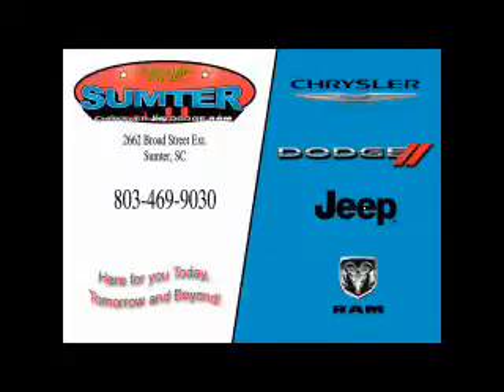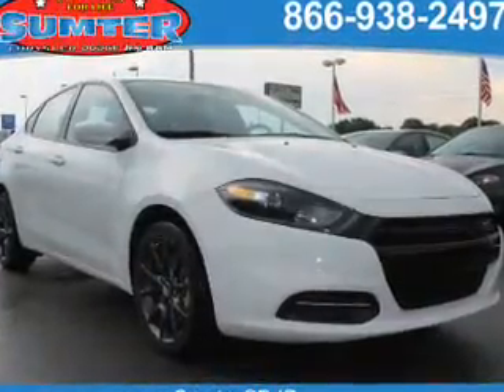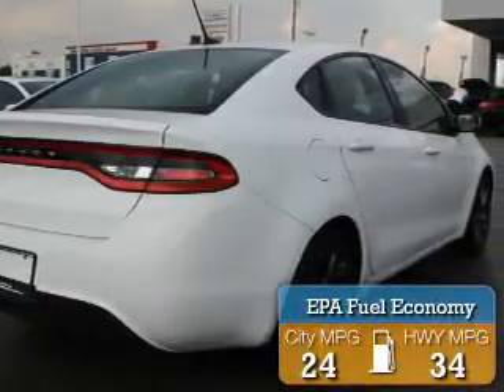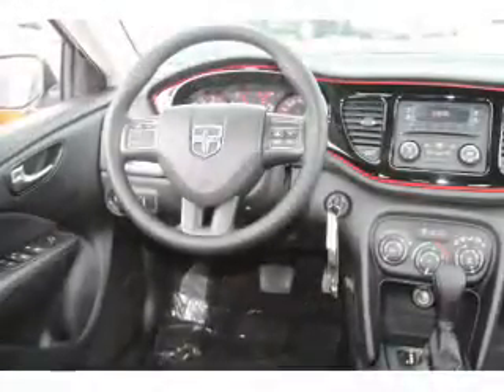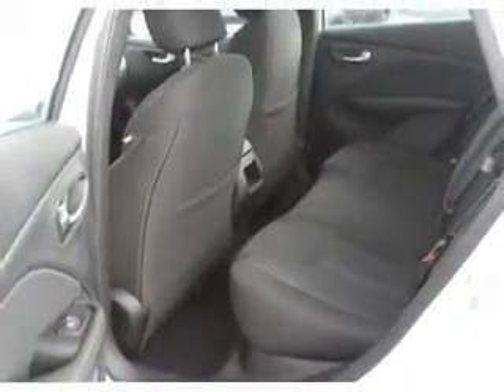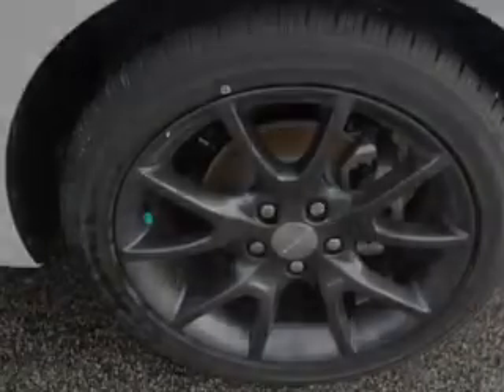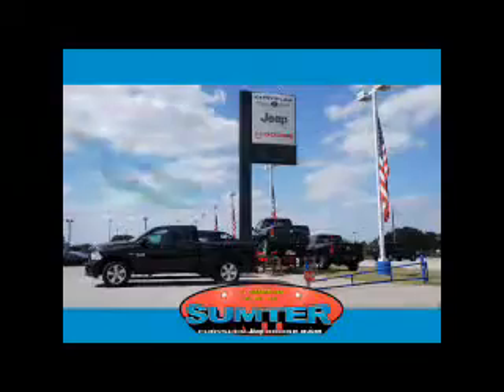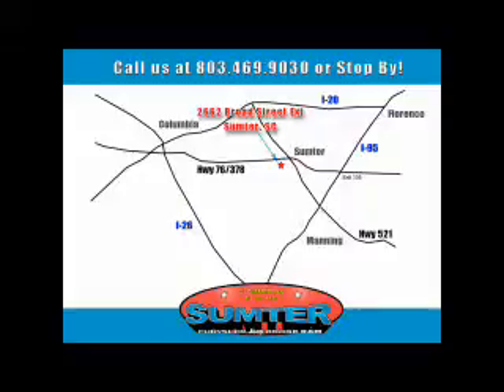2016 Dodge Dart 16092 - Sumter SC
Year: 2016
Make: Dodge
Model: Dart
Trim: SE
Engine: 2.0 liter 4 Cylindercylinder FWD
Transmission: 6-Speed Automatic
Color: Bright White Clearco
Mileage: 0
Address:
2662 Broad St
Sumter, SC 29150
VIN:1C3CDFAA1GD610069